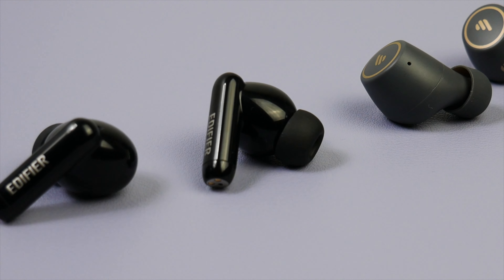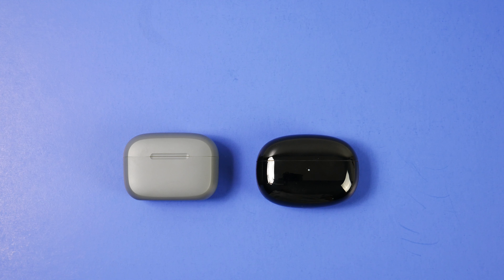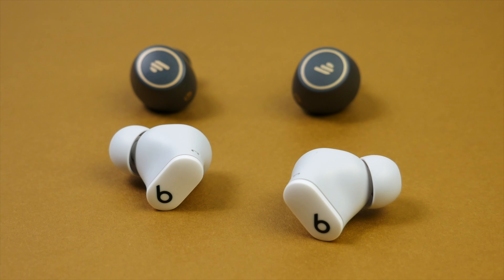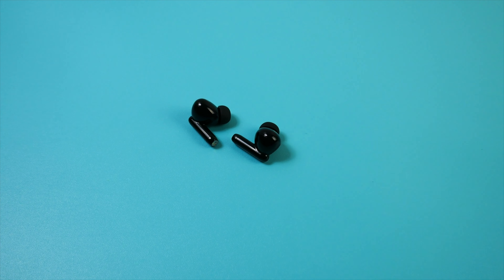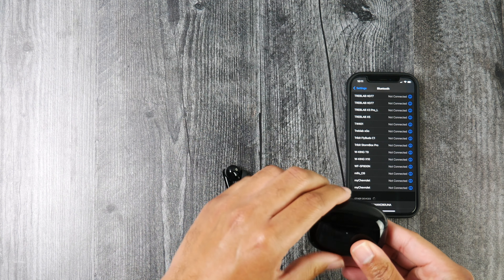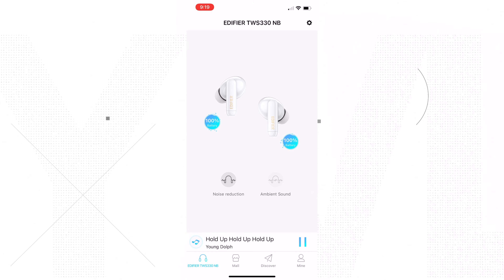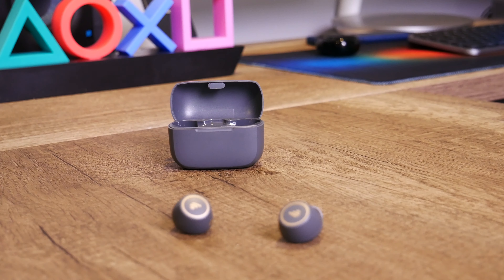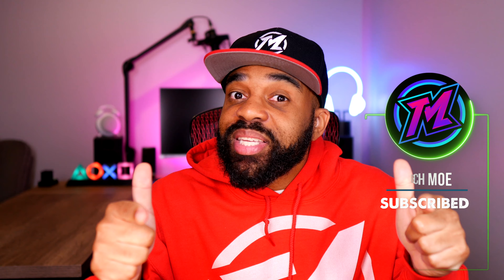Edifier TWS 1 Pro Vs TWS 330 NB! Which Earbuds Should You Get?!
What's up TM Nation?! In this video, I provide you all with a review of two entry-level pairs of true wireless earbuds available from Edifier, the TWS1 Pro's and the TWS330 NB earbuds. Although they both provide very nice sound quality, the designs are completely different with the 330's having stems and the TWS1 Pro's being a standard pair of true wireless earbuds. The 330's are compatible with the app and feature active noise canceling/transparency mode, while the TWS1 Pro's provide much better battery life and call quality. For an in-depth look at both pairs, check out the video.

Link to Edifier TWS1 Pro earbuds
Link to Edifier TWS330 NB

★ Timestamps ★
00:00 Spec overview
01:02 Unboxing
01:53 Case designs
02:32 Battery specs
03:11 Earbud design
04:14 Edifier TWS 330 NB active noise canceling/transparency modes
05:27 Which is better for exercise?
06:01 Sound leakage tests
06:35 Bluetooth connection/low latency modes
04:38 Studio Buds active noise canceling/transparency modes
05:29 Bluetooth connection with IOS/Android
07:27 Playback controls
08:05 Water resistance/test
08:48 Edifier connect app compatibility
09:38 Sound quality discussion
10:31 Call quality test/comparison
11:24 Which pair should you get?

Instrumentals leased for youtube use